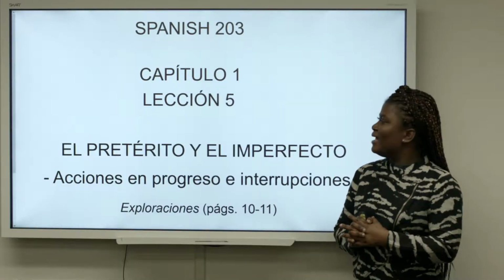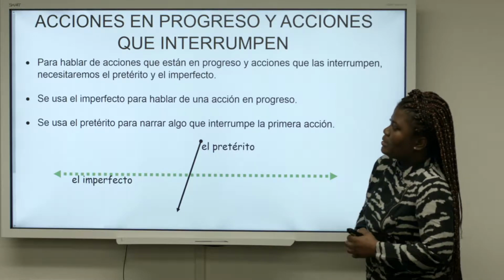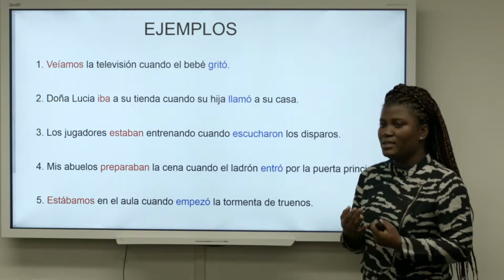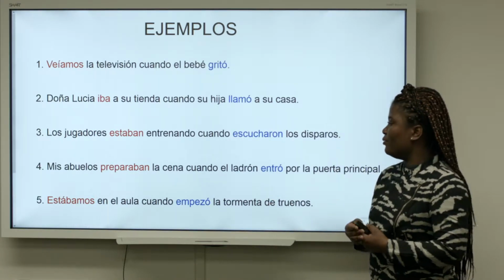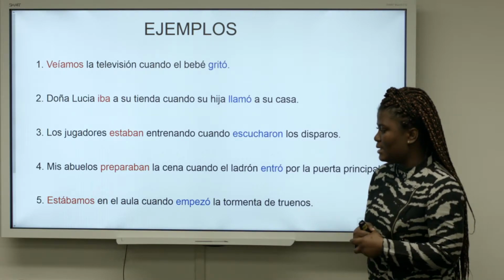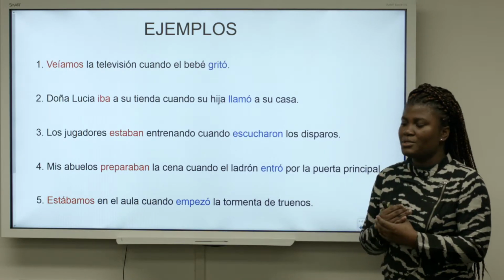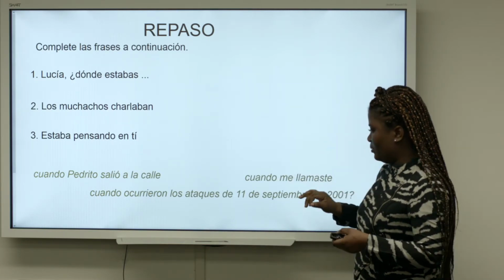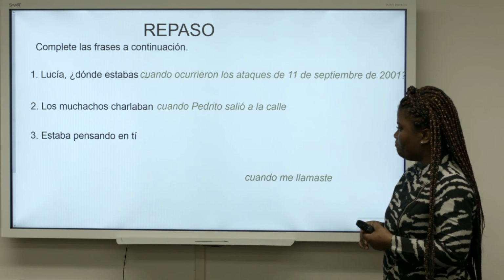Spanish 203 Exploraciones Lesson 1 Preterite and Imperfect Interruptions